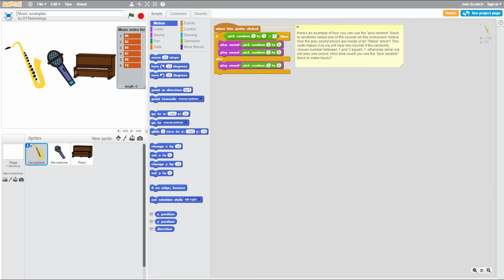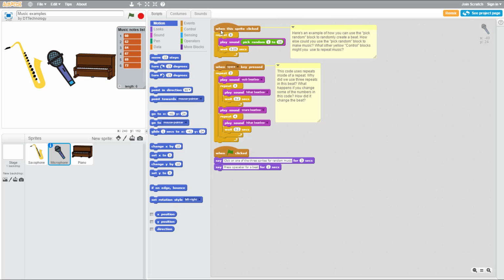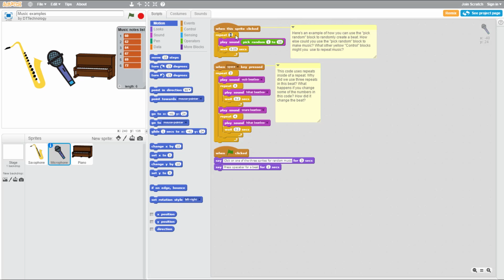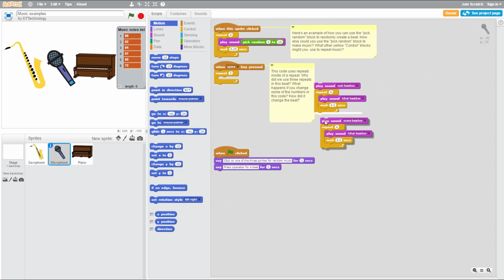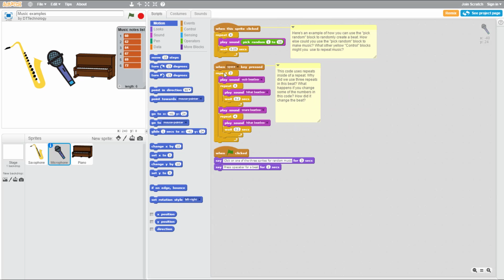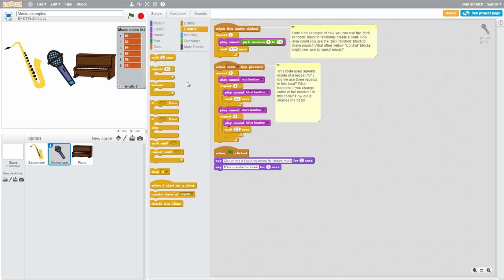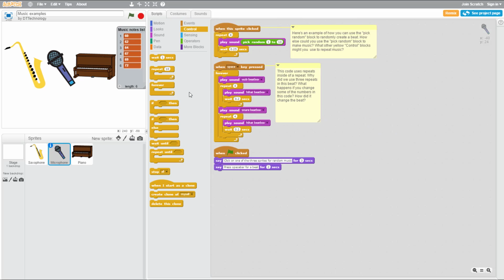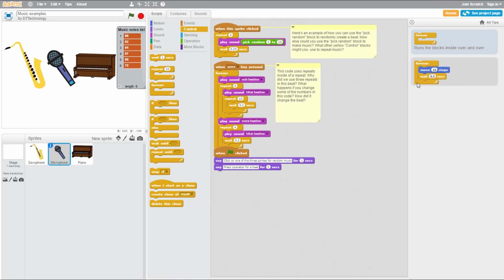soundExplorations - Using repeats to make music in Scratch